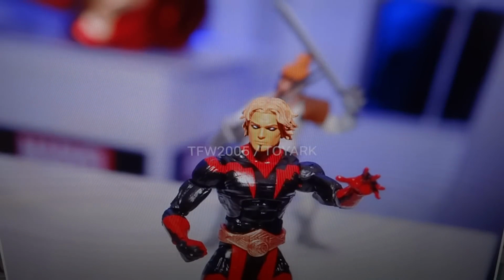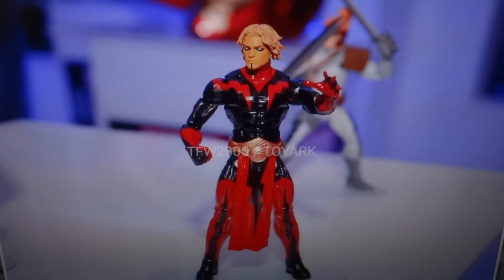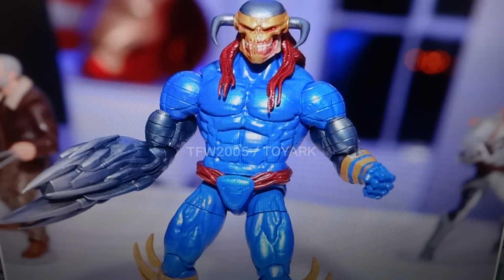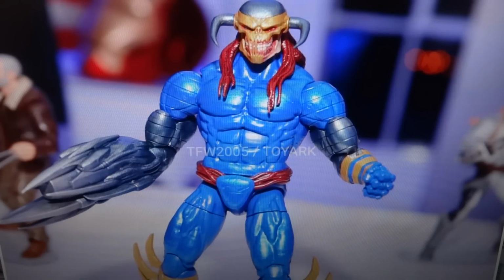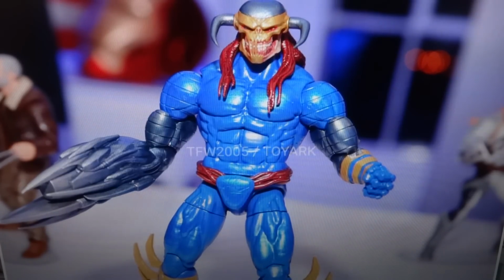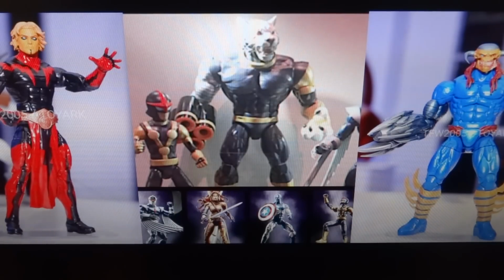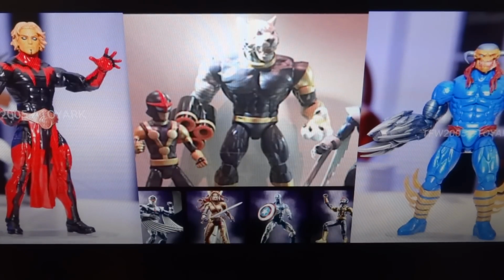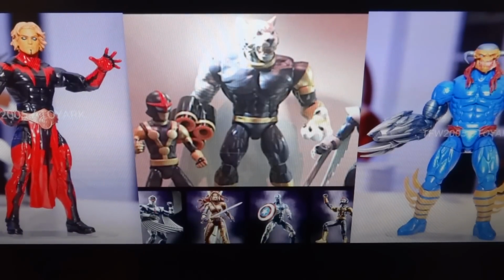NYCC2016 Thoughts: Marvel Legends Guardians of the Galaxy Wave (Death's Head II & Adam Warlock)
MrTransformers96's NYCC2016 Thoughts: Marvel Legends Guardians of the Galaxy Wave (Death's Head II & Adam Warlock)